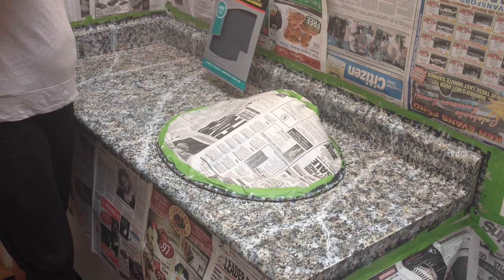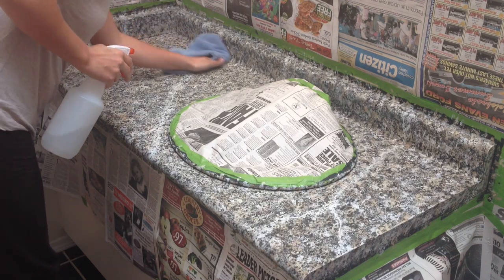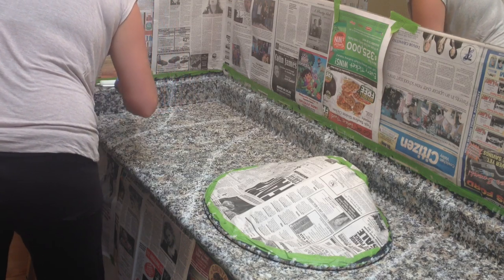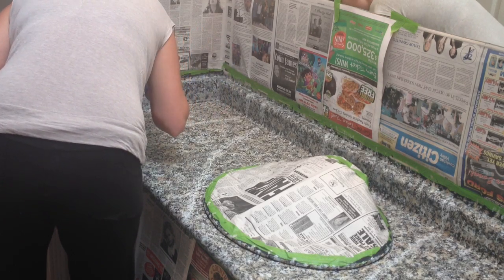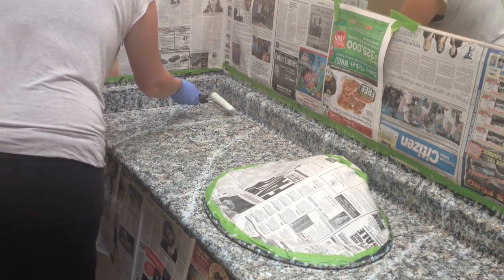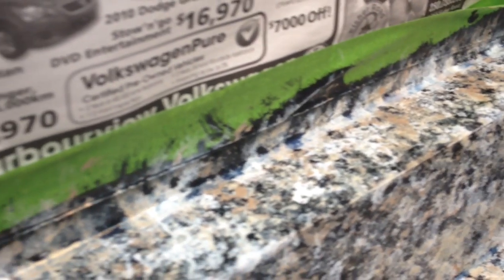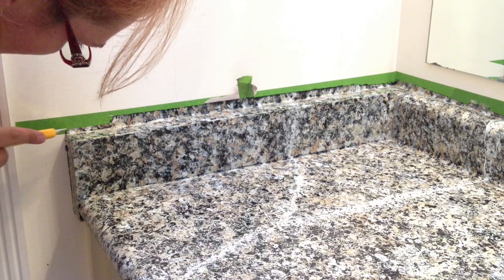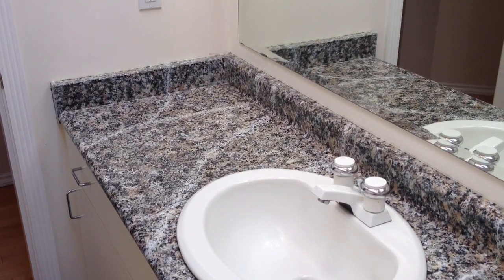Painting Countertops with Giani Paints, Part 5 of 5 Sanding and Applying Clear TopCoat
DIY I am painting my bathroom counter with Giani Granite countertop paint. I have created a 5 part series to help others use this product to freshen up and restore their old countertops.